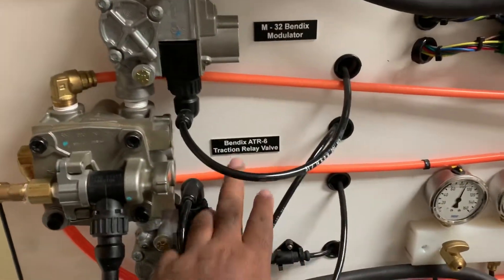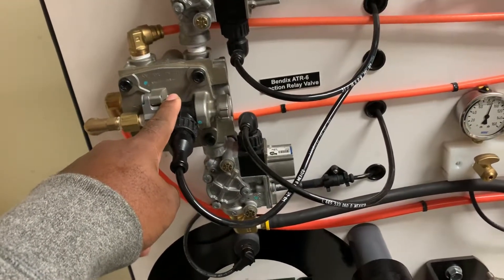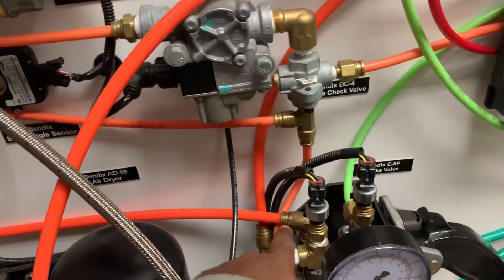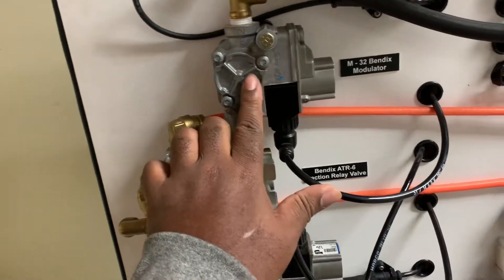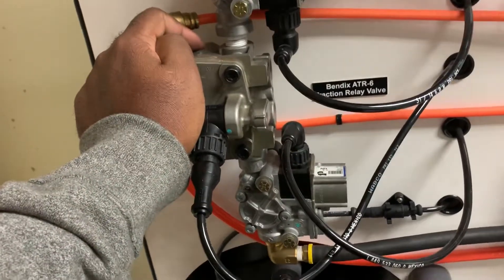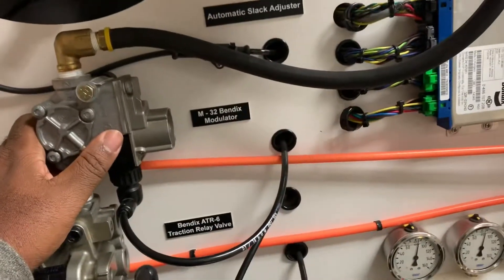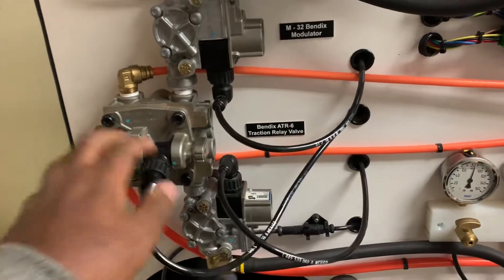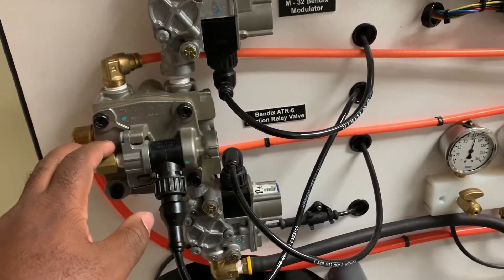Relay Valve and modulator valve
A short talk about the theory of operation of a modulator valve and the solenoid controlled service brake valve. In particular the Bendix ATR 6 and M-32 valve.